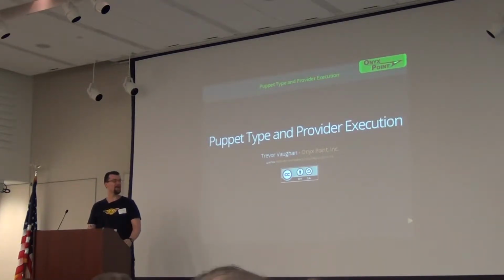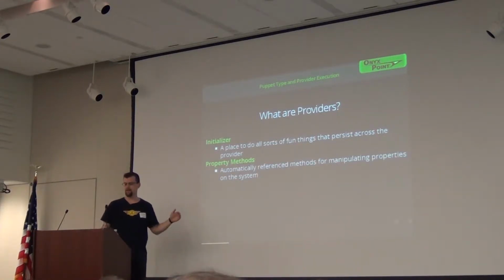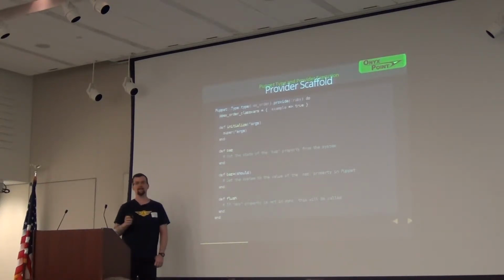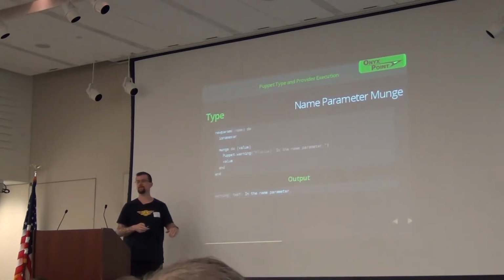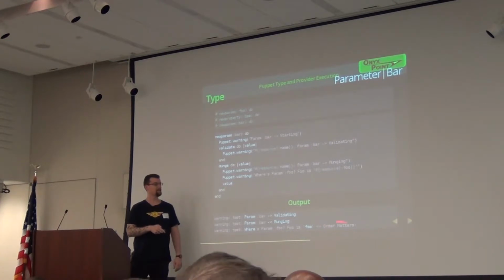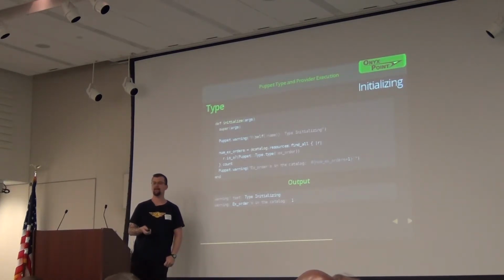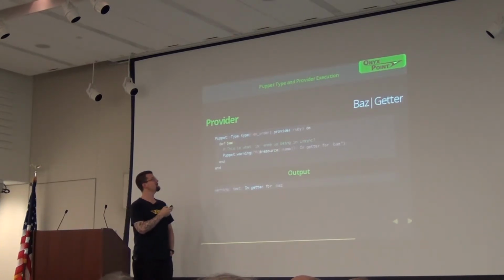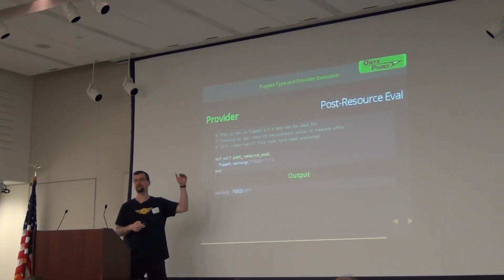Puppet Type and Provider Execution - Puppet Camp DC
Trevor Vaughan of Onyx Point talks about "Puppet Type and Provider Execution" at Puppet Camp DC